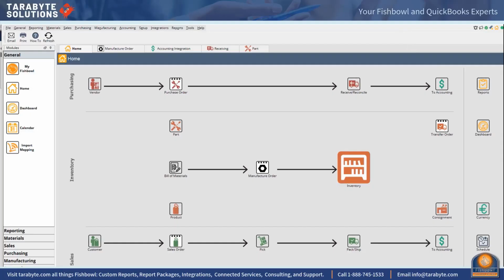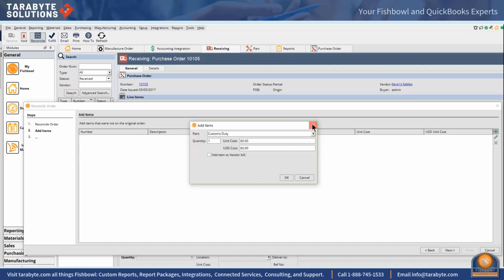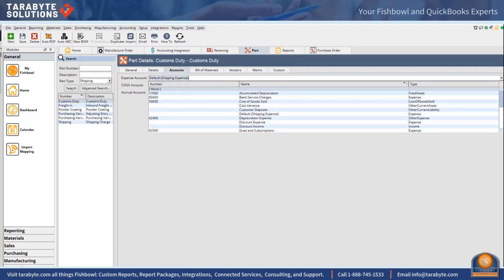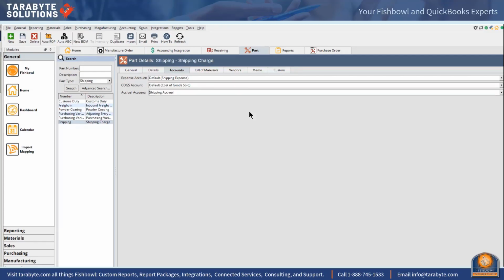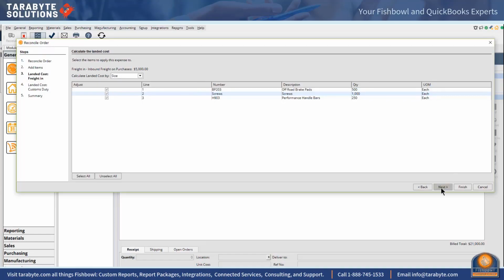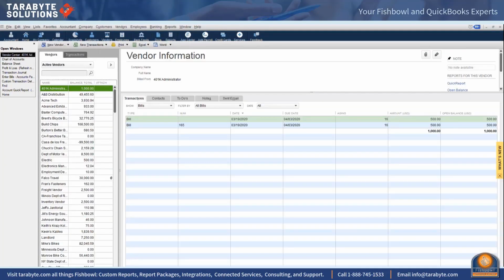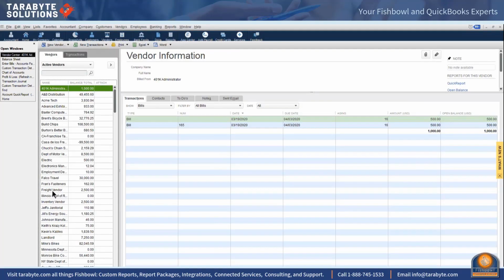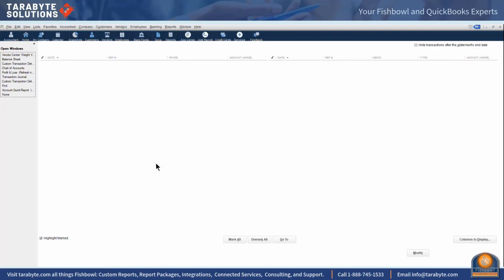Breaking Down Landed Cost in Fishbowl